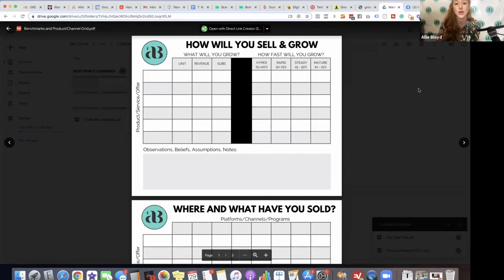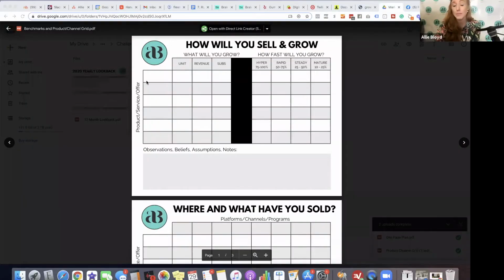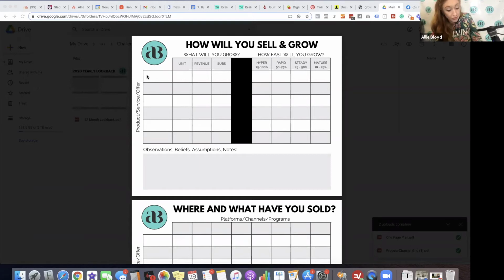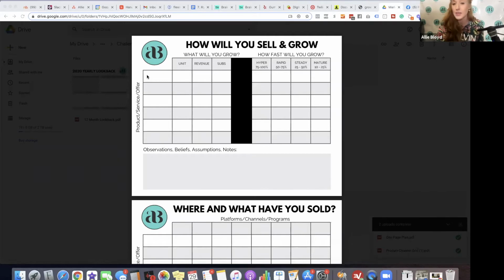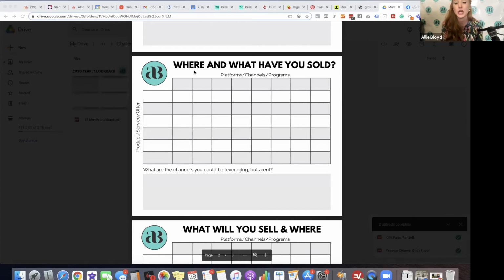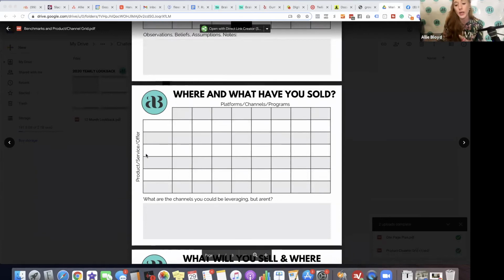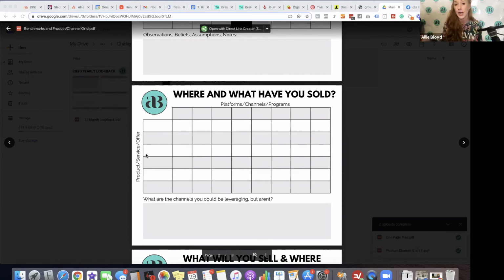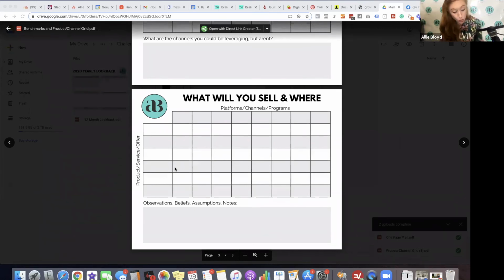How to Create a Local Marketing Plan: Part 2 - Budget, Goals, Products & Platforms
This video is part 2 in my 5-day Local Marketing Strategy Challenge, walking you through How to Create a Local Marketing Plan - step by step! Today, we're covering how a local business can identify core KPI's (key performance indicators), budgeting, goal setting, and specific products and services you'll be promoting. Then, we'll map out where you feel the best places to advertise them will be! Make sure you check out all 5 parts of this series to put together a full plan from start to finish! If you're a local business owner or a local marketer, this is the best place to start to set the tone for the year!

Watch the video of this episode: MarketingInkPodcast.com